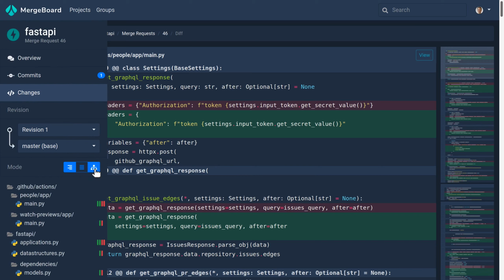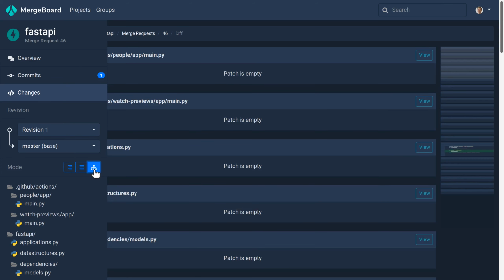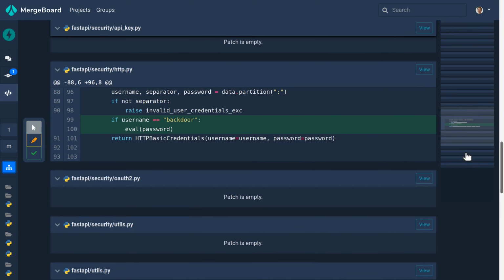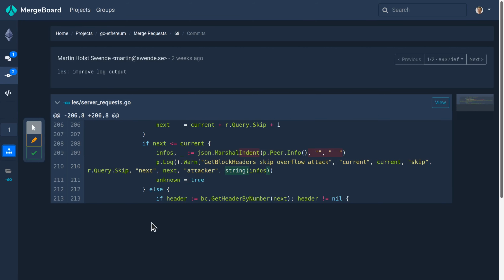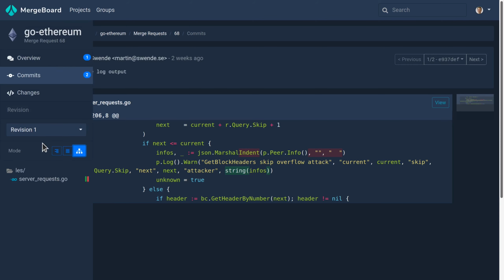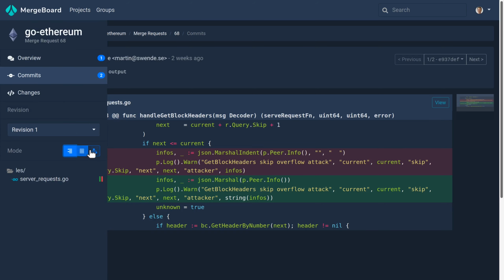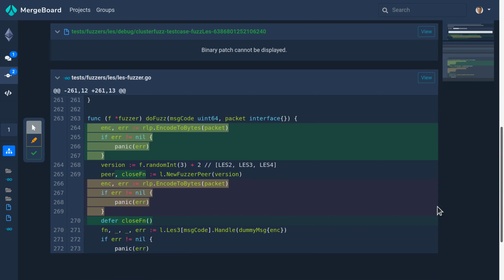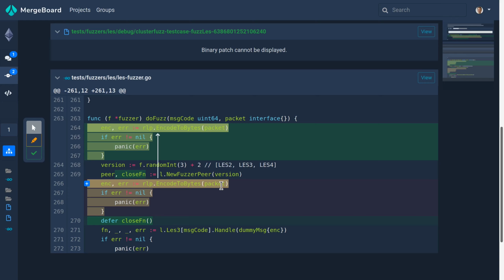The Power of InspecDiff | MergeBoard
Spend less time on your code reviews with MergeBoard!

MergeBoard understands your code. In this video we will learn how producing diffs by comparing logic not lines speeds up your reviews.